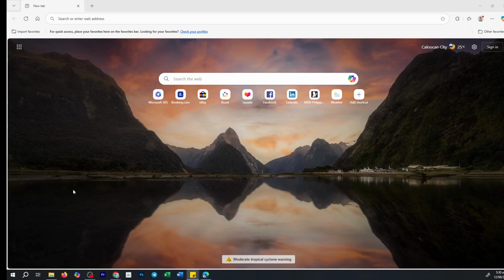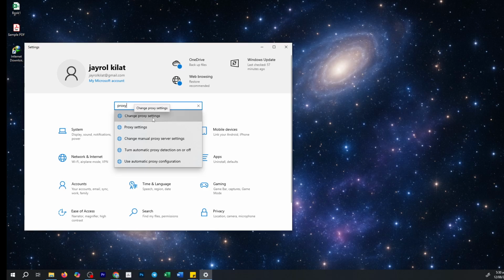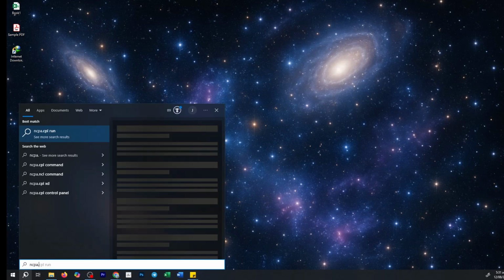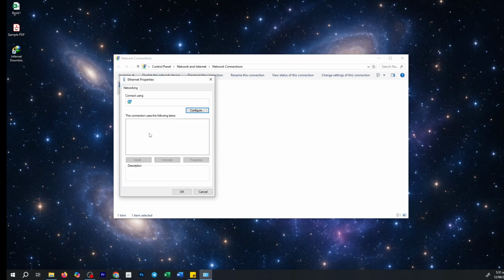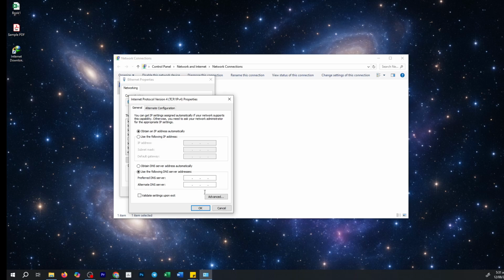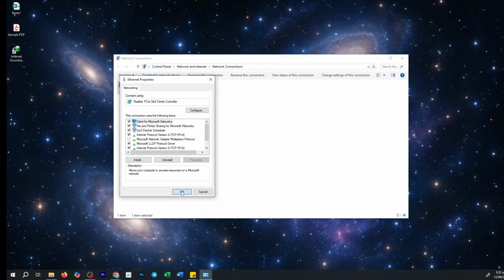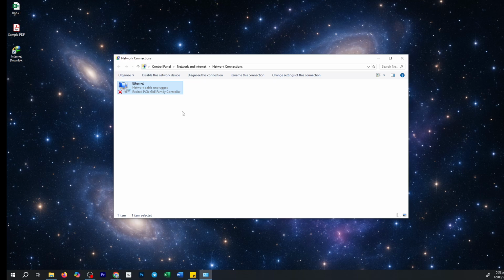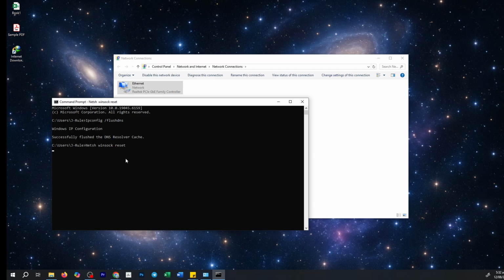How To Fix Hmmm… Can't Reach This Page Microsoft Edge Error? [2026 Guide]